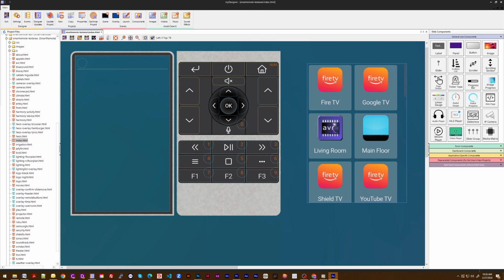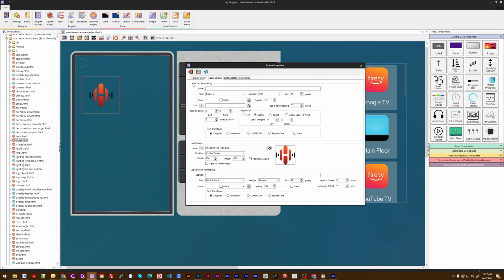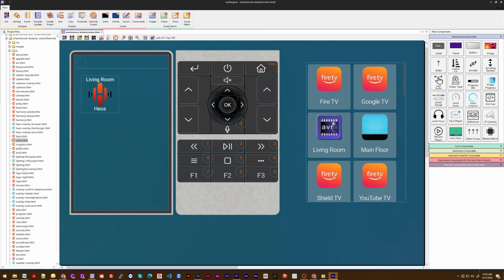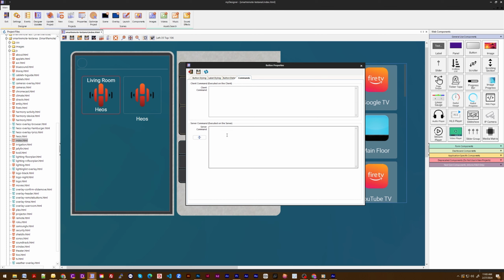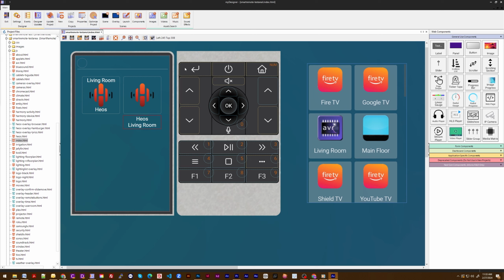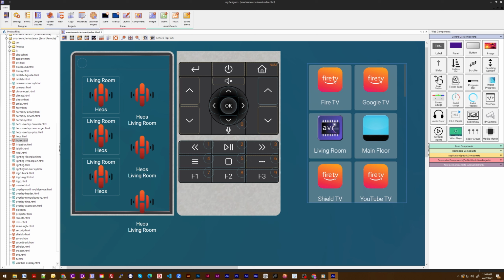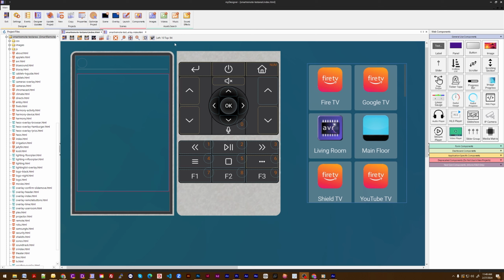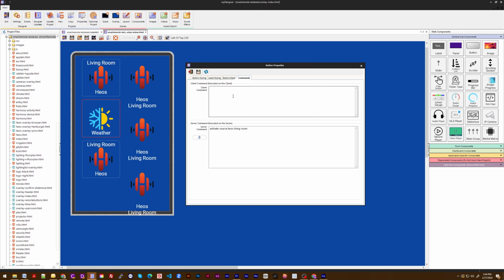Creating your own Activity Buttons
Creating your own Activity Buttons for the SmartRemote. This is an alternative to using the system generated list.